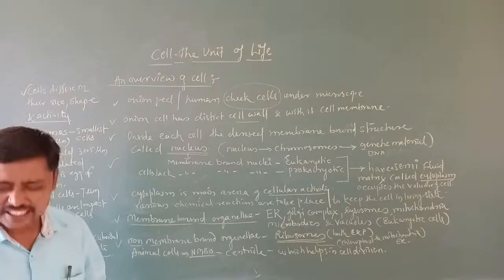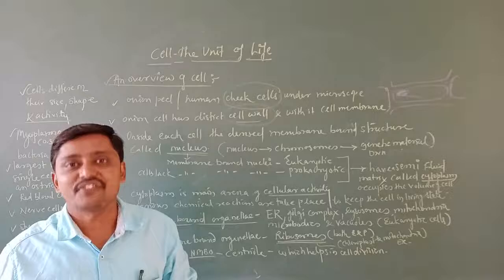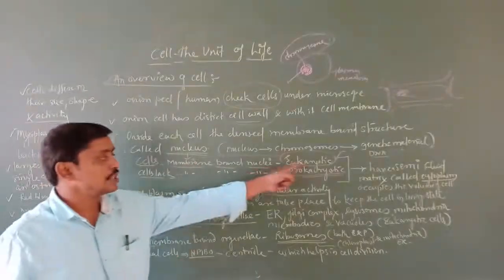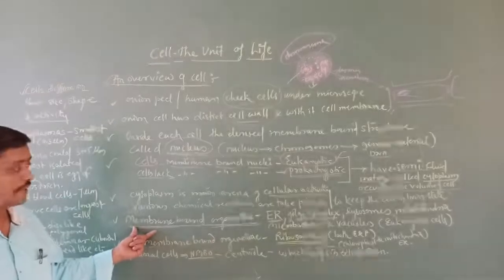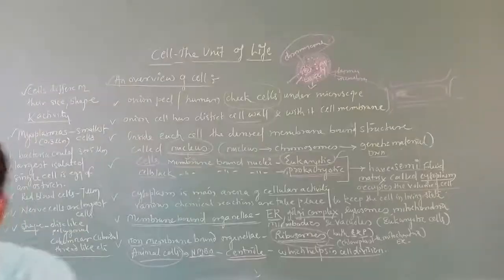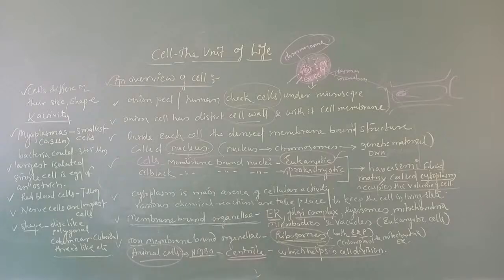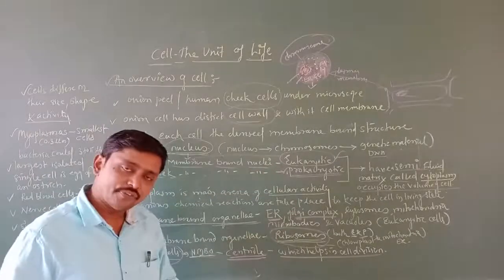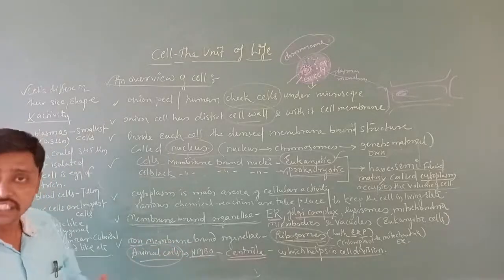17112020_PUCI_Biology_An Overview of Cell